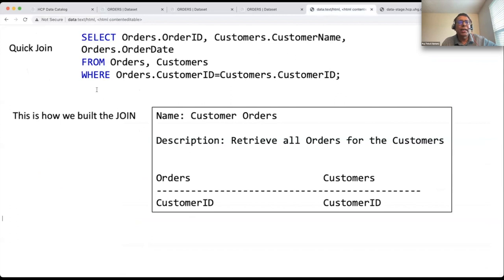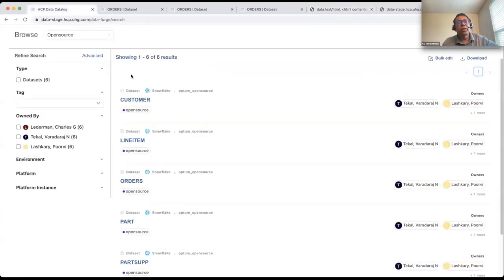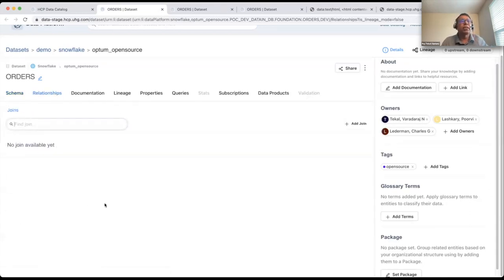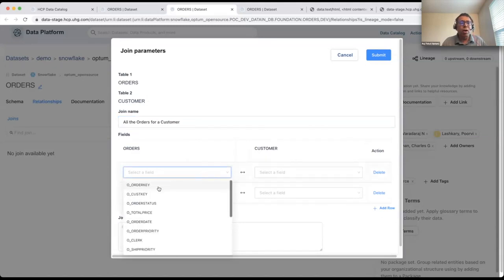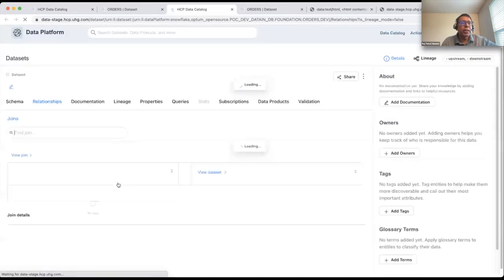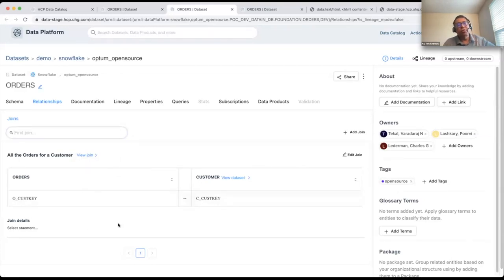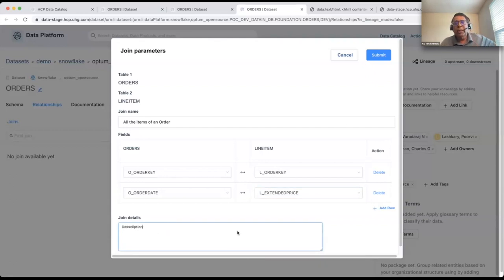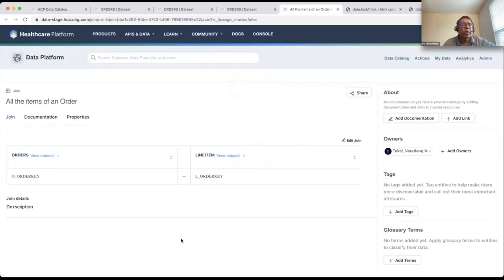Case Study (June 2023) - Dataset Joins with Optum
Join Raj Tekal and Bobbie-Jean Nowak from Optum to talk about how datasets join with DataHub.